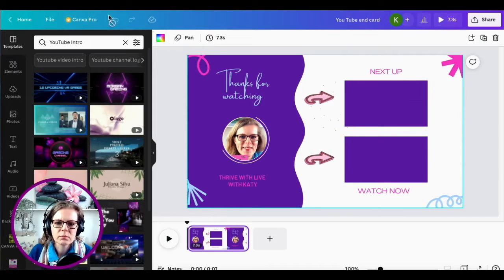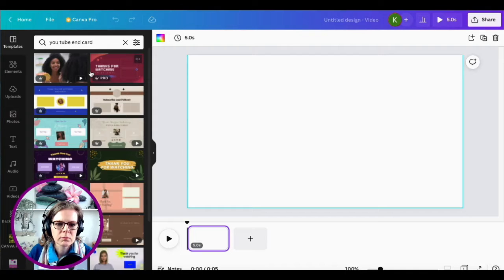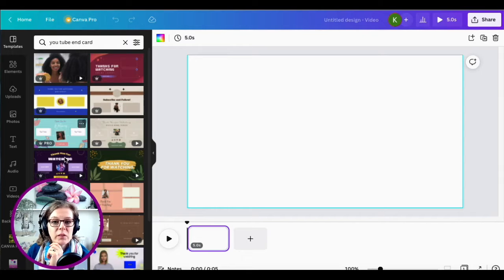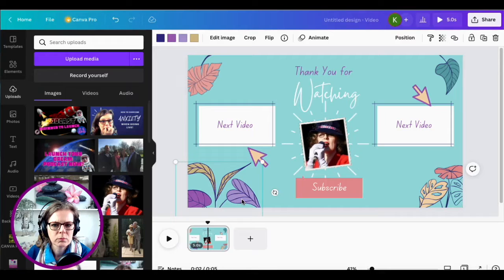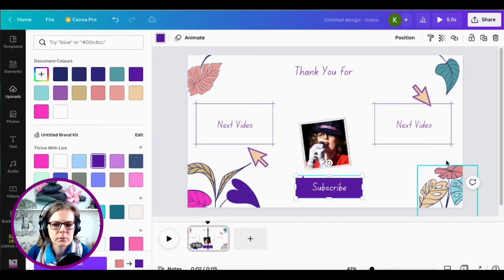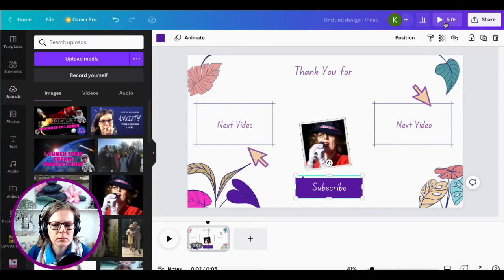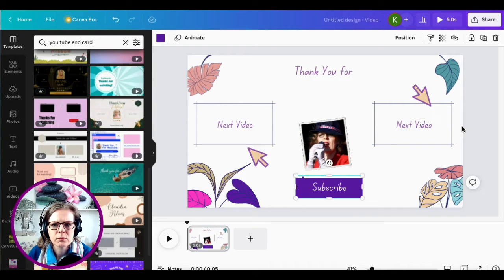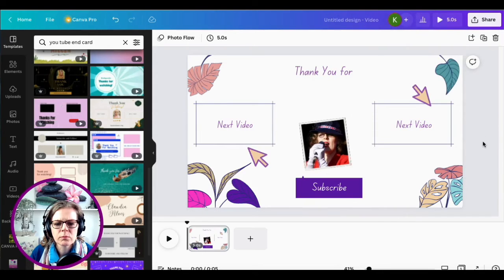How to Create a You Tube End Card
Do you want to make your You Tube videos pop?  Why not add a short intro, logo reveal or sting?

In this video demo I show how to easily create these using two platforms that have a free capability: Canva and Invideo.io

0:00 Welcome
0:54 What a You Tube End Card looks like
1:52 How to Make an Animated End Card in Canva
5:10 How To Save As A Static End Card in Canva
5:50 Why Use An End Card

For my live video content I use Ecamm Live to make the professional looking video and Restream to go live on several social media channels including You Tube simultaneously.